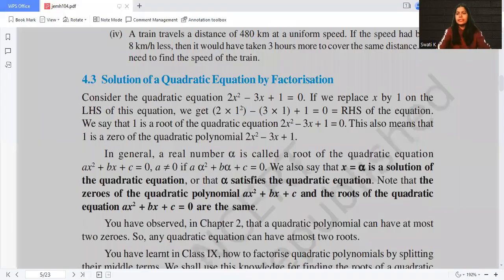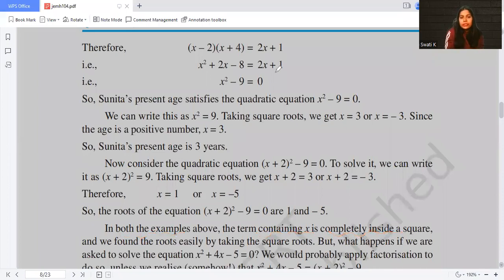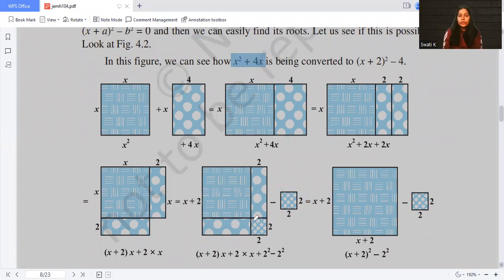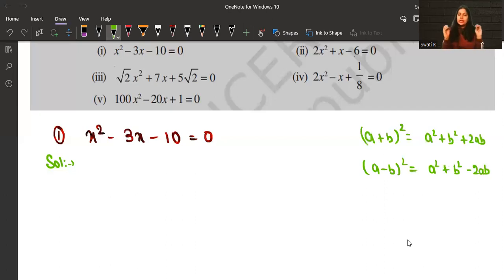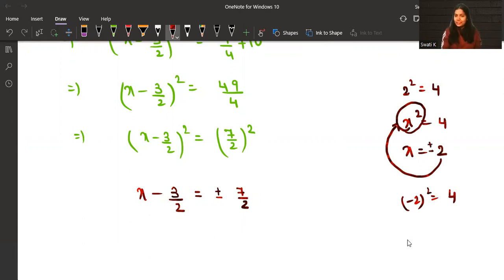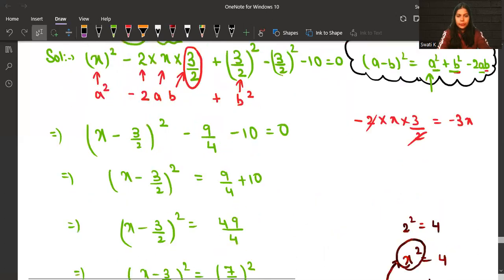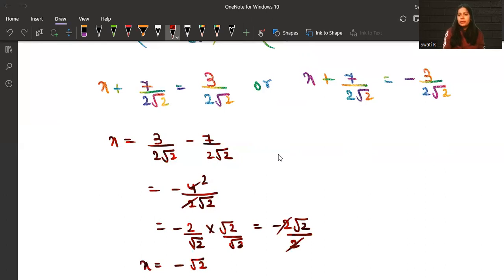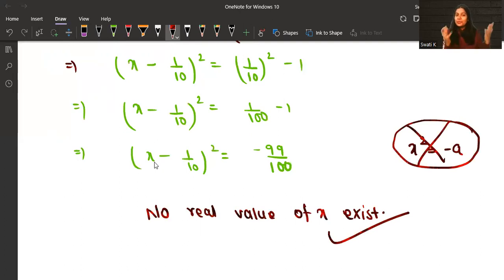CBSE CLASS 10 MATHS NCERT QUADRATIC EQUATION BY COMPLETING THE SQUARE METHOD II Easy Explanation